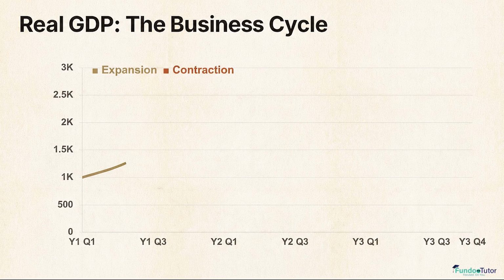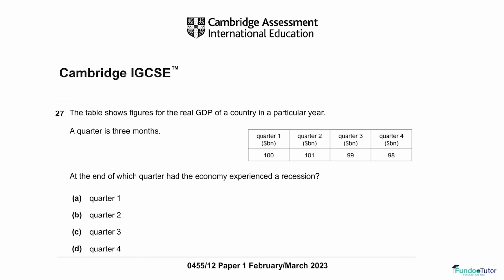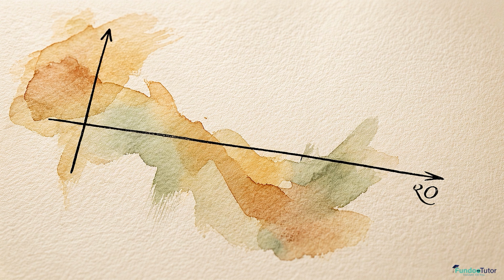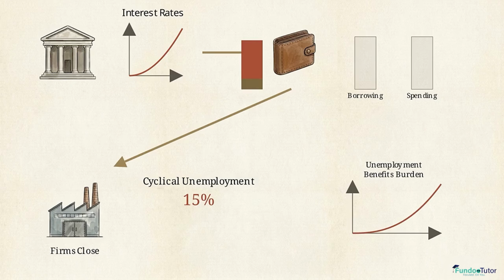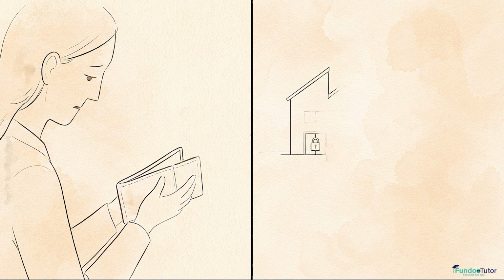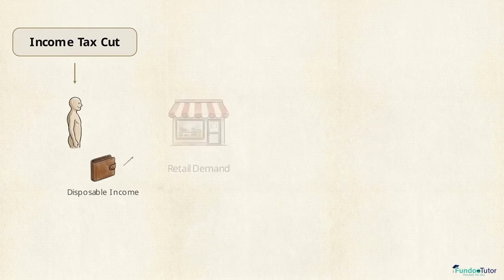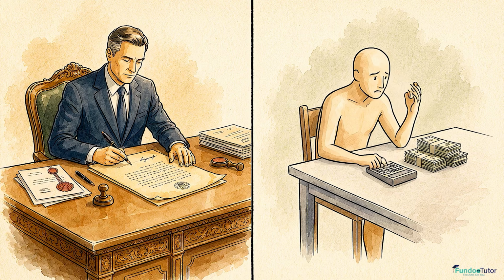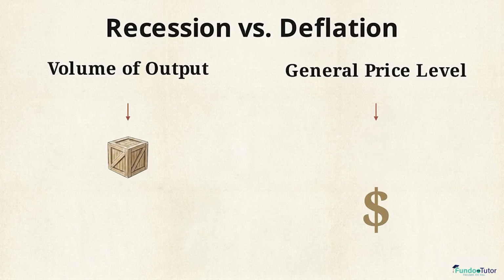Recession Explained With Past Paper Questions | Cambridge Economics 0455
Recession explained through Cambridge IGCSE Economics 0455 past paper questions, covering real GDP, business cycle contractions and the confidence trap behind tax policy. This walkthrough uses 0455/12 Paper 1 February/March 2023 Q27, 0455/23 Paper 2 May/June 2023 Q4(b), and 0455/22 Paper 2 February/March 2022 Q2(d).
Students will revise how to identify a recession, explain its causes and effects, and evaluate whether reducing income tax can support recovery. The video also clears up common exam errors, including confusing recession with zero output or deflation.

Video Timestamps:
00:00 Recession Meaning And The Business Cycle
00:30 0455/12 Paper 1 February/March 2023 Q27: Two Successive Quarters Of Falling Real GDP
01:05 0455/23 Paper 2 May/June 2023 Q4(b): Causes And Effects Of Recession
02:04 0455/22 Paper 2 February/March 2022 Q2(d): Income Tax Cuts And Consumer Confidence
02:54 Recession vs Deflation: Common Examiner Errors
03:21 Final Recession Revision Recap